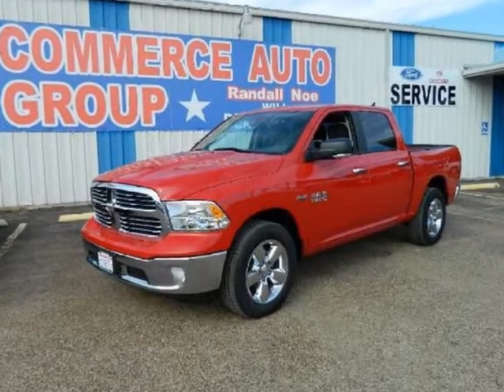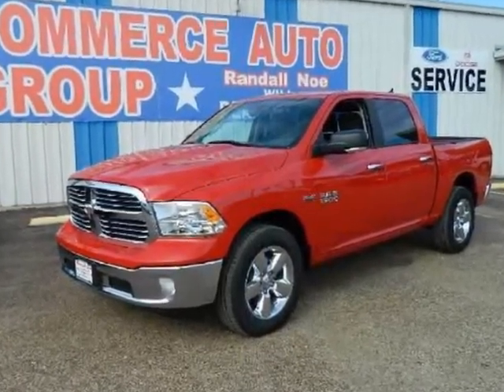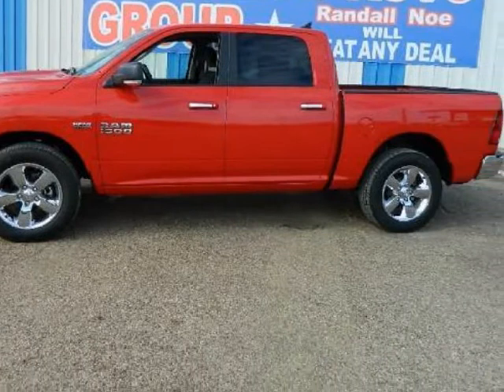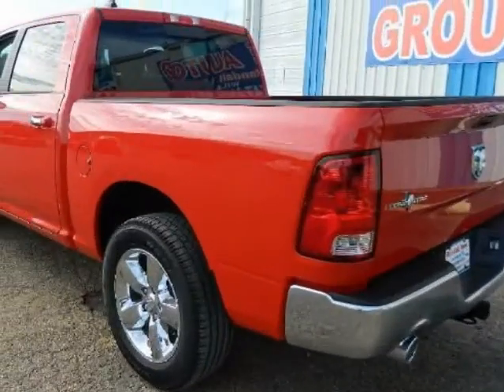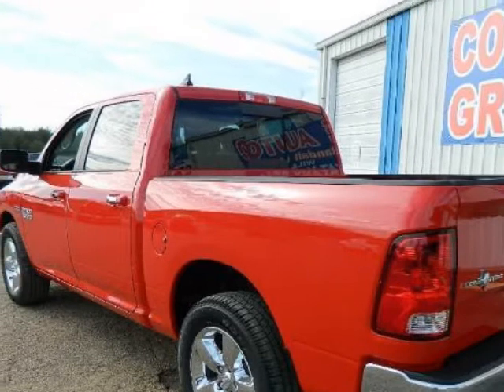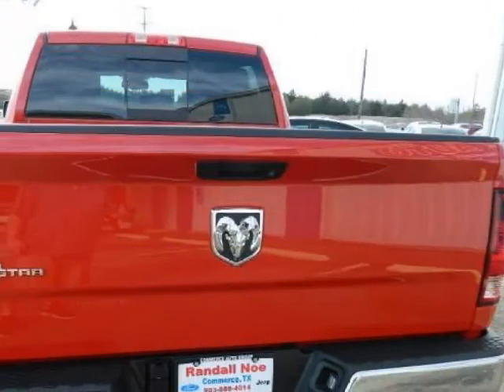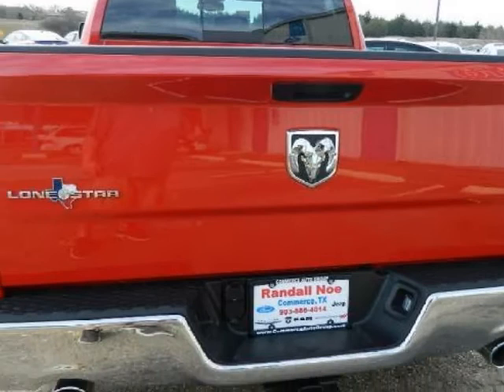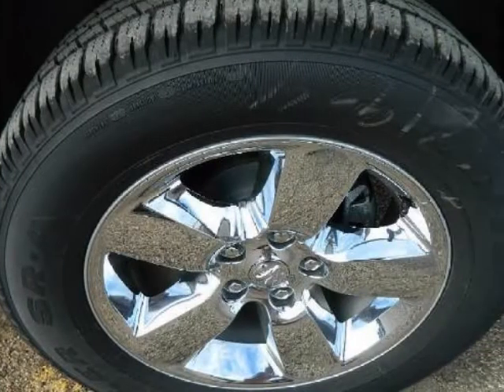2014 Ram 1500 2WD Crew Cab 5.7 Ft Box SLT TRACTION CONTROL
2014 Ram 1500 2WD Crew Cab 5.7 Ft Box SLT
VIN: 1C6RR6LTXES102480

We think you will love this NEW 2014 Ram 1500 2WD Crew Cab 5.7 Ft Box SLT.It comes fully equipped with Abs (4-Wheel), Air Conditioning, Am/Fm Stereo, and many other features.We are proud to offer great financing options on new vehicles.